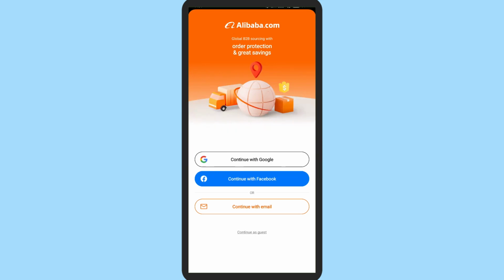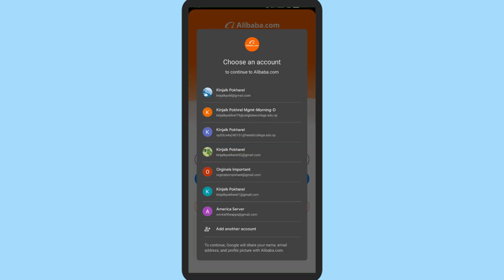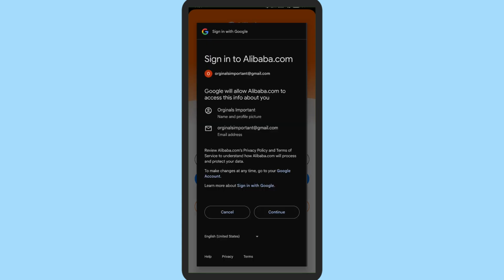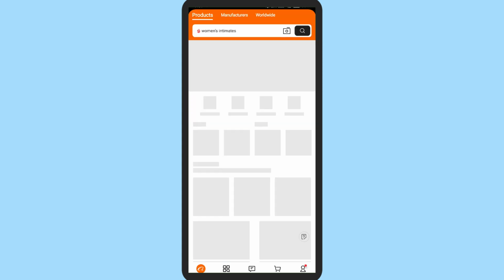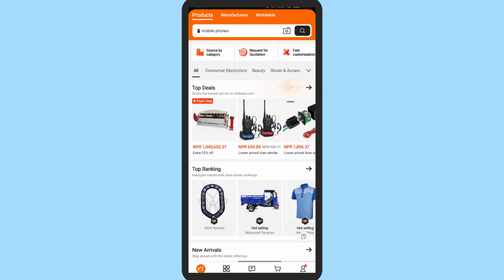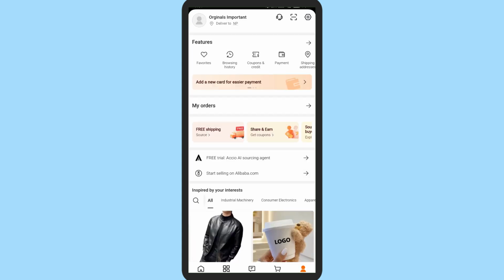How to Create Alibaba Account 2025?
This video shows you step-by-step how to create an Alibaba account quickly and safely. Whether you want to buy wholesale products, contact suppliers, or start an online business, having a proper Alibaba account is the first step.

I guide you through the entire signup process, including choosing the right registration method (email, phone number, or social login), entering correct information, verifying your account, and setting up your profile. You’ll also learn how to avoid common mistakes during registration and how to protect your account from security issues.

This tutorial is perfect for beginners, small business owners, dropshippers, and anyone starting to explore Alibaba for sourcing products. Follow the instructions and get your account ready within minutes.